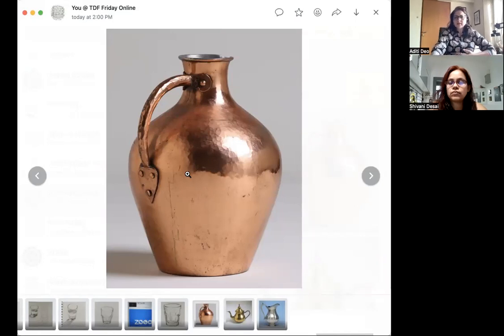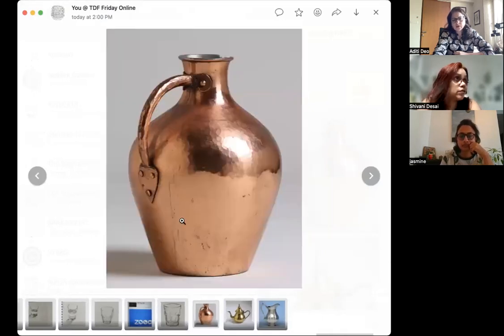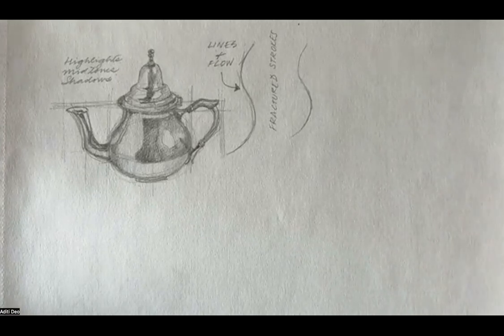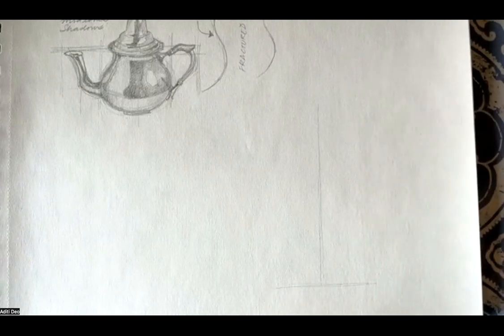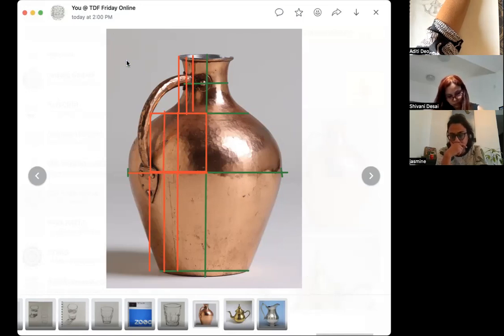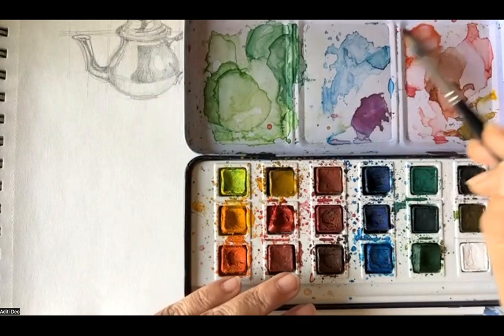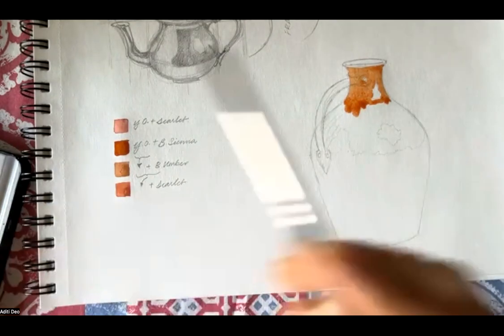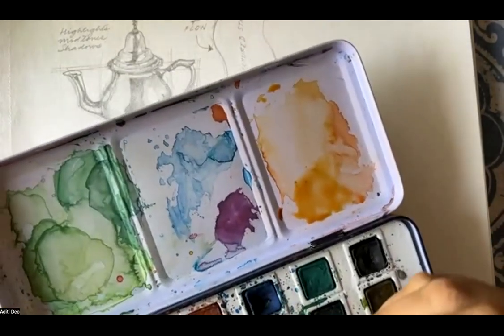FRI PM Materials Shiny objects 2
LEARN HOW TO draw and paint objects with reflective surfaces.